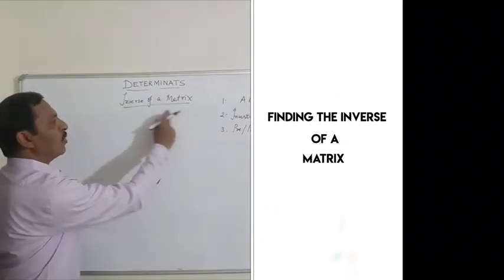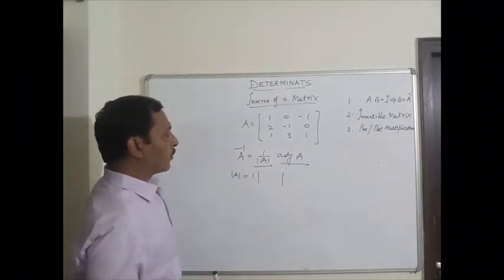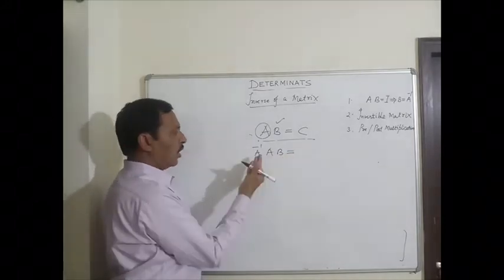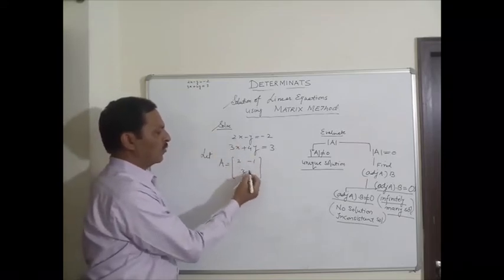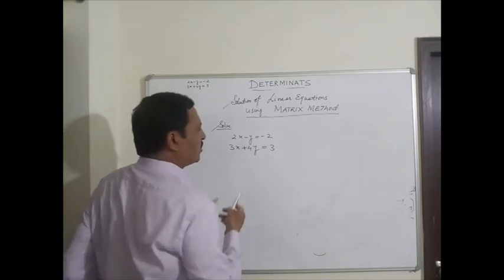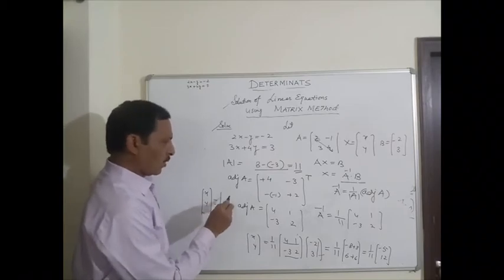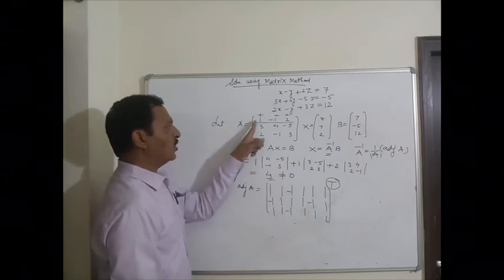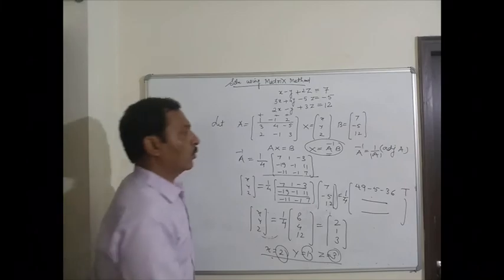DETERMINANTS-(part-2) By-Mr Anil Bhardwaj